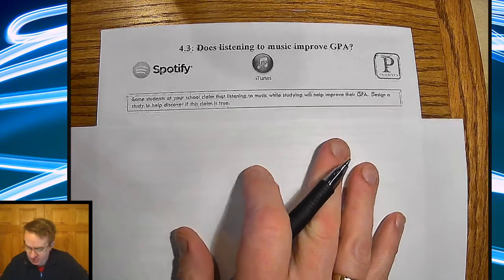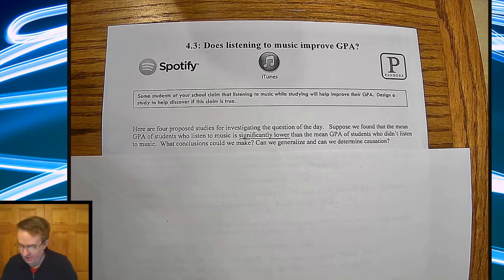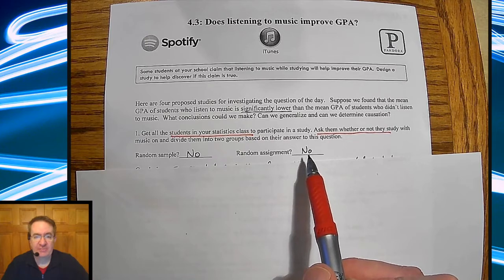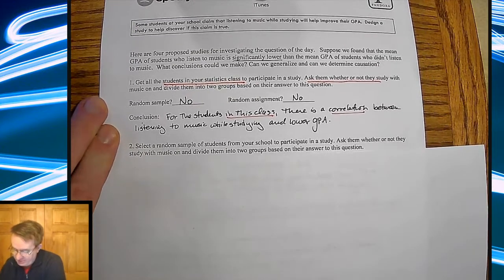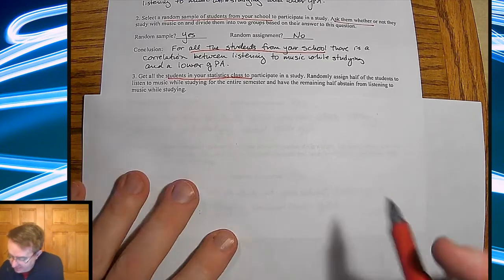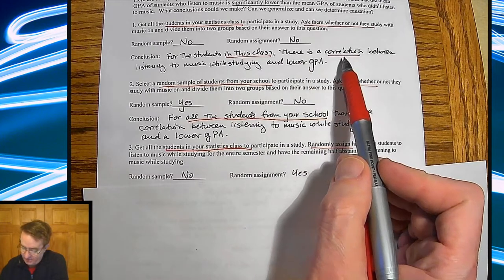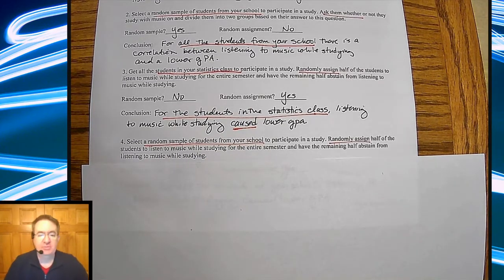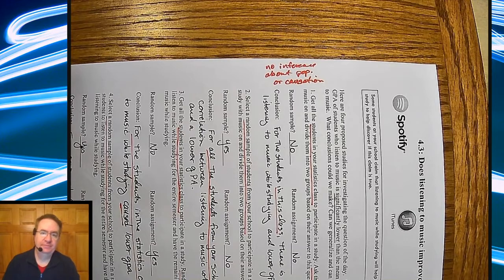Does Music Improve Your GPA? Part 1 | Looking at Cause, Effect, and Inference - AP Stats 4.3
Experiencing how simulate an experiment including how to
-Identify when it is appropriate to make an inference about a population and when it is appropriate to make an inference about cause and effect.
-Evaluate if a statistical study has been carried out in an ethical manner.

Covering AP Stats CED Topic 3.2 & 3.7